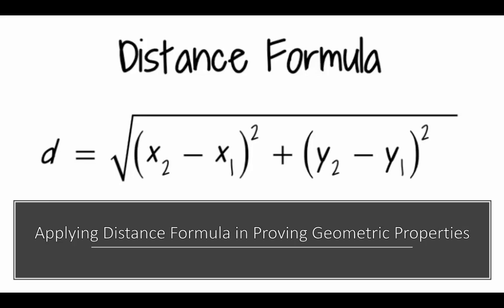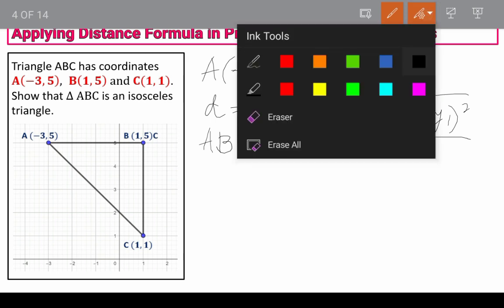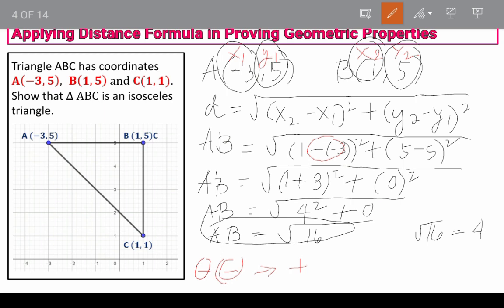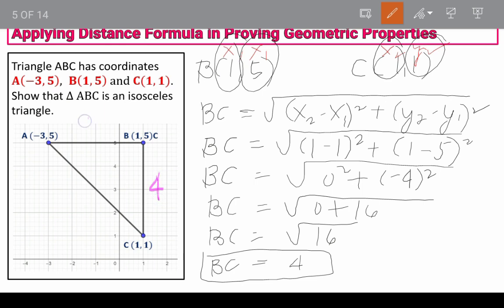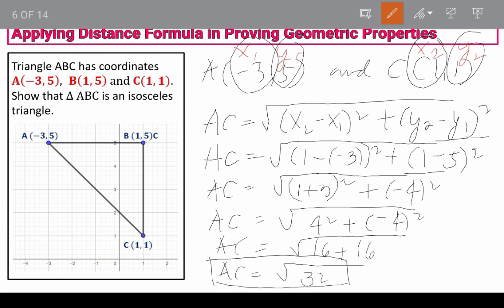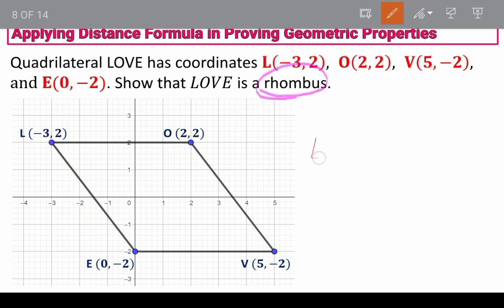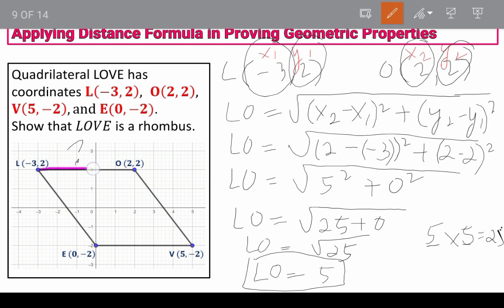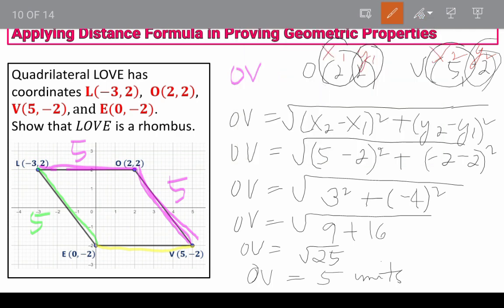Applying Distance Formula in Proving Some Geometric Properties | Part 2